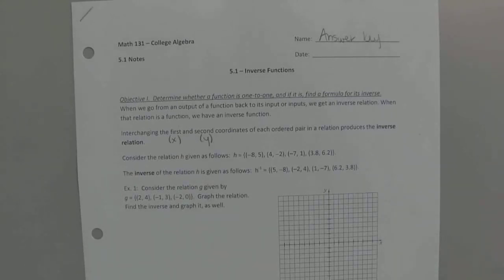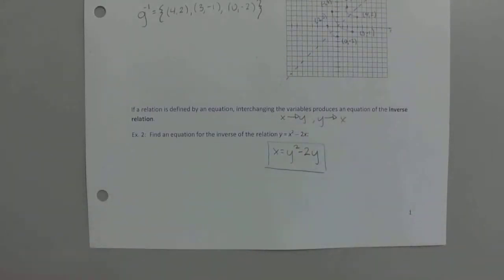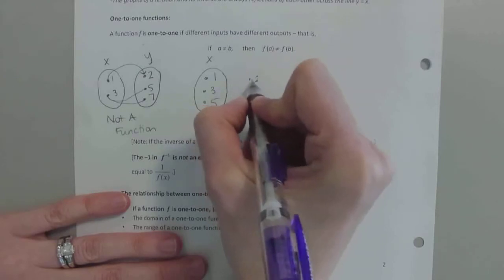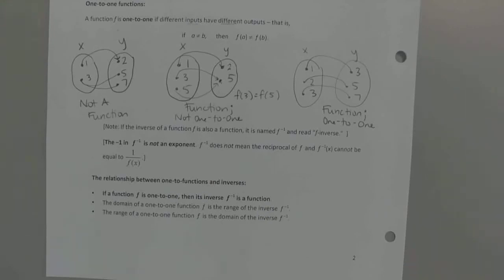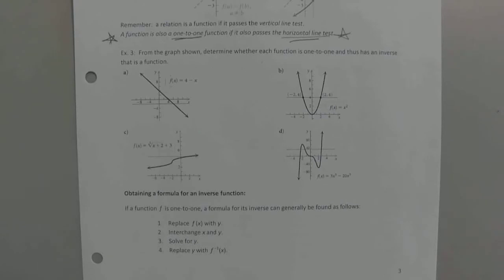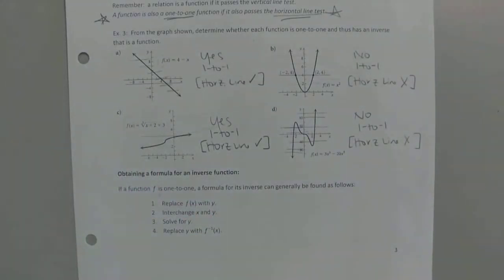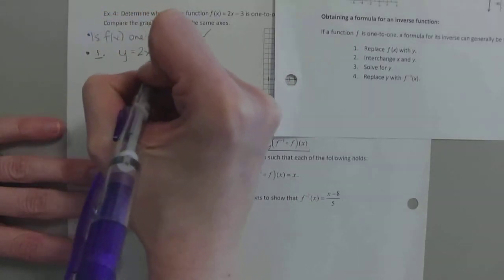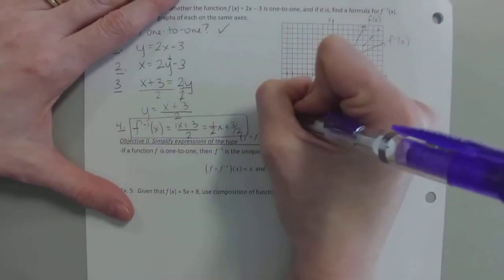MATH 131 - 5.1 Video Lecture Part 1